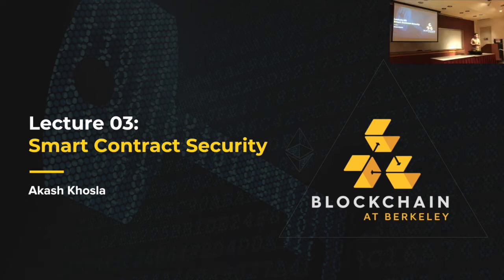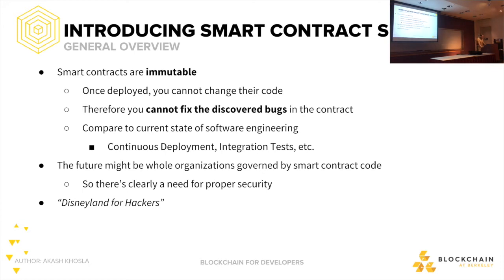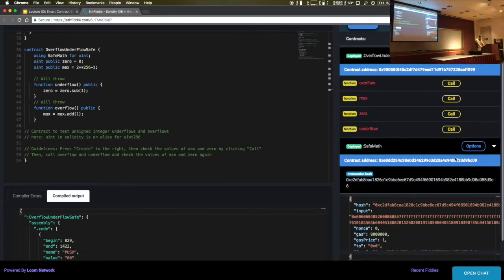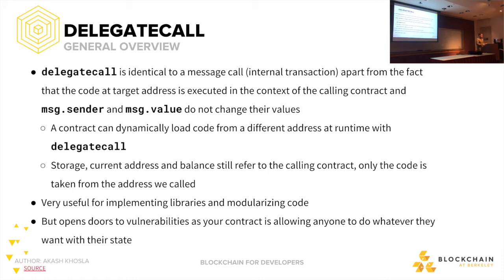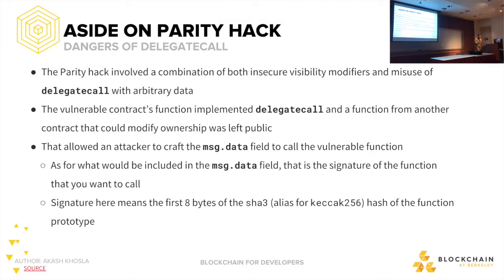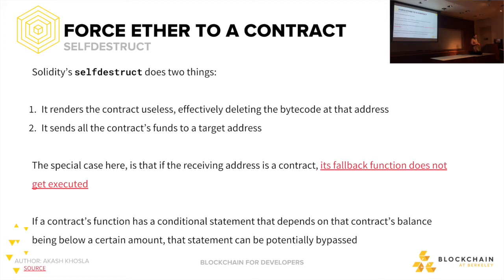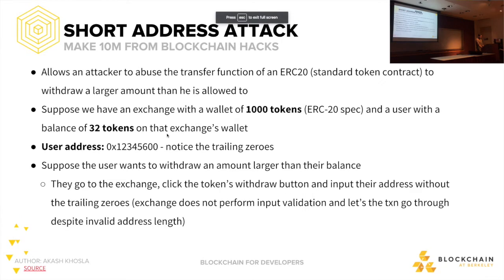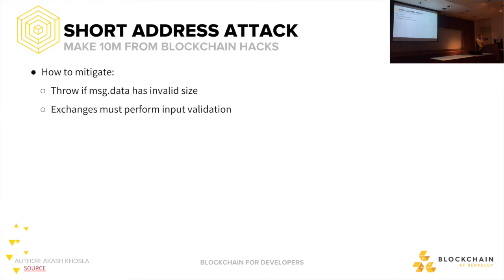Smart Contract Security - Blockchain for Developers [Lecture 3]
Blockchain for Developers Lecture 03 - Akash Khosla